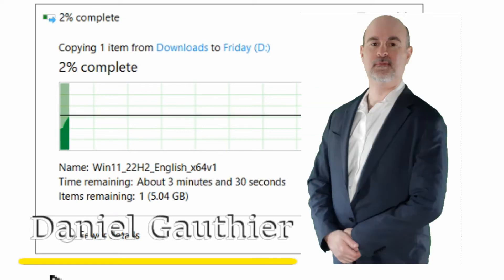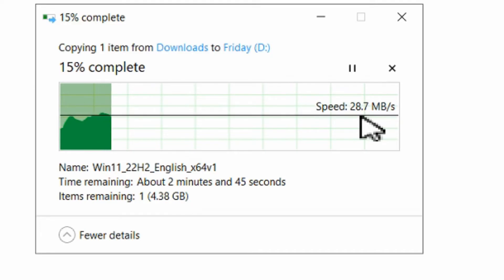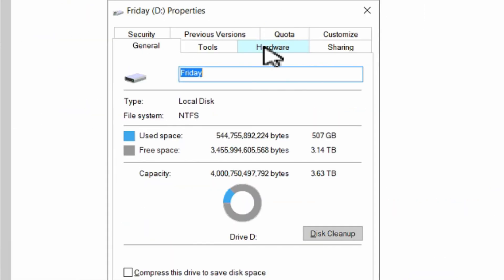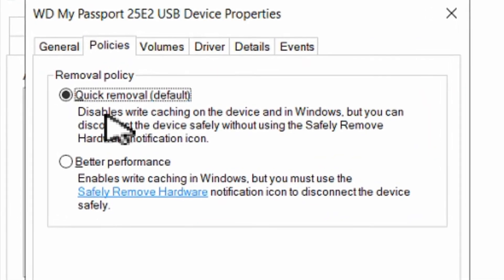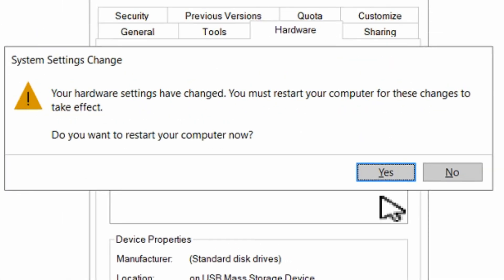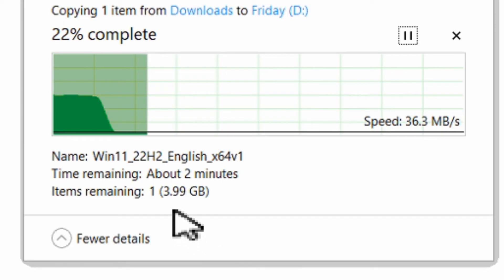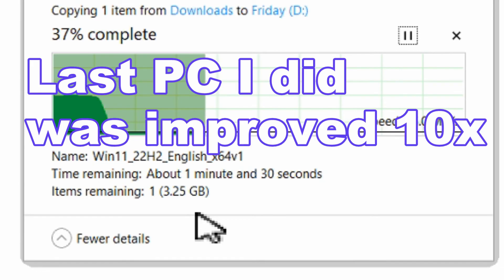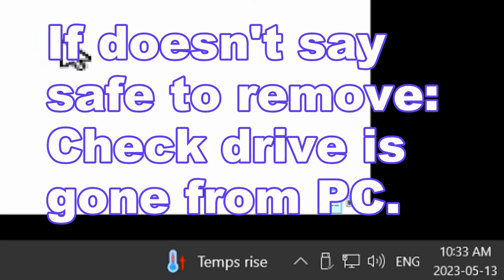How to increase USB transfer speed in windows 10 and 11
If you want to increase the speed of your USB backups, you need to watch this to the end and ensure you can do it safely and not cause damage to your drives.

CHAPTERS
0:00 Test before
0:42 Changing setting
1:44 Test after
2:24 Safe removal